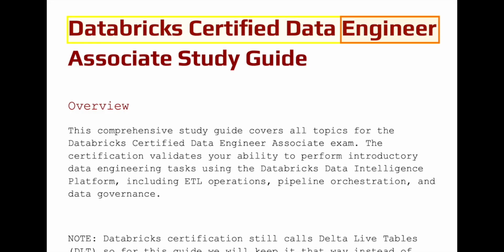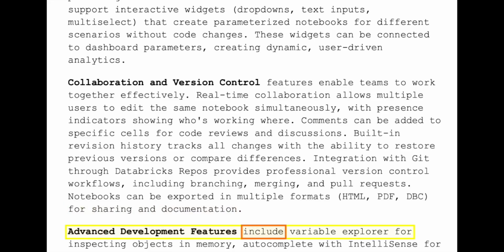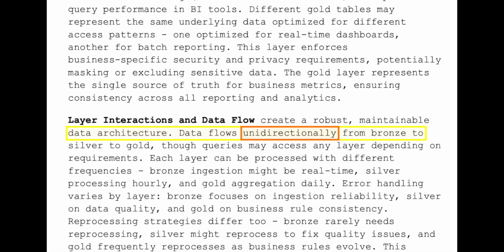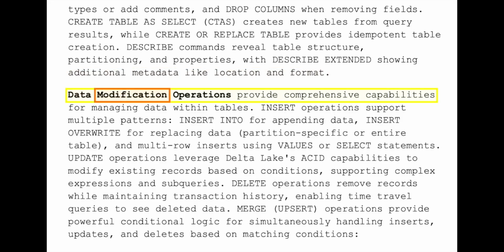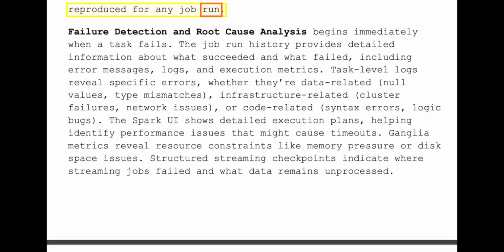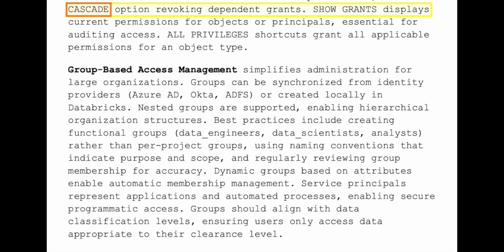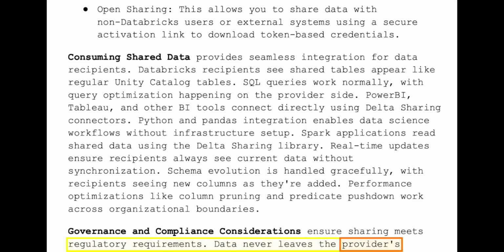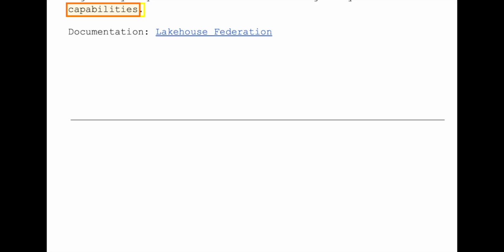[Updated] Databricks Certified Data Engineering Associate Exam: Complete Study Guide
Pdf on LinkedIn Profile Page for the newly updated guide for DE Associate. Thanks!

Are you gearing up for the Data Engineering Associate exam? This video is your ultimate preparation resource, covering the entire syllabus and everything you need to learn for the certification!

Timestamps:
 • 0:00:00 Introduction
 • 0:00:25 Section 1: Databricks Intelligence Platform
 • 0:12:17 Section 2: Development and Ingestion
 • 0:32:35 Section 3: Data Processing & Transformations
 • 1:03:29 Section 4: Productionizing Data Pipelines
 • 1:24:36 Section 5: Data Governance & Quality

Comment to  for more detailed guides and tips! 🚀

💡 I want to Build a Community! Let’s collaborate, share ideas, and grow together.
 • What certifications or guides would you like next?
 • Should I change anything in the way I present these guides?
 • Any suggestions to make this content more helpful?